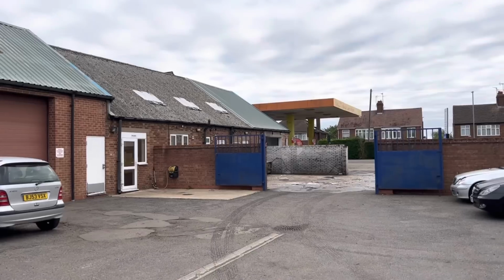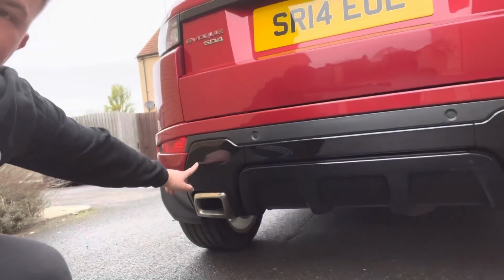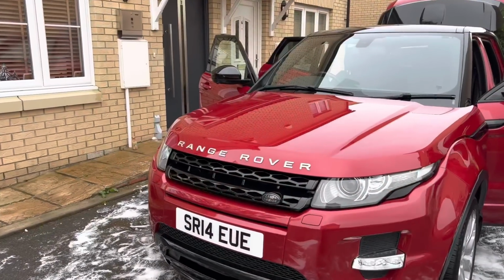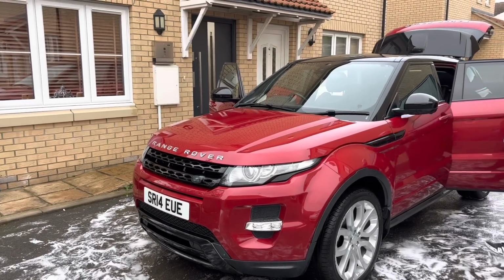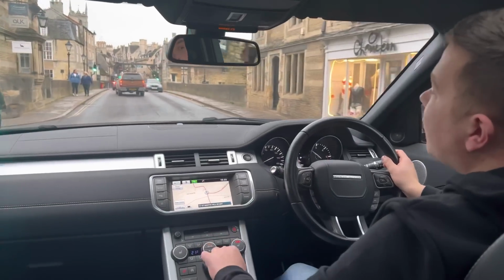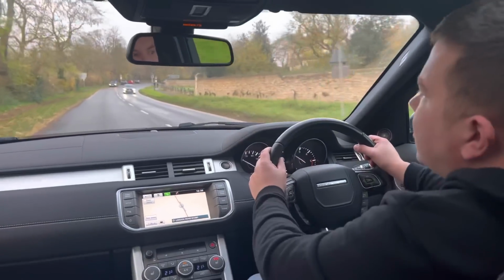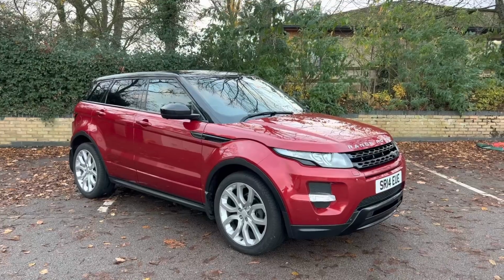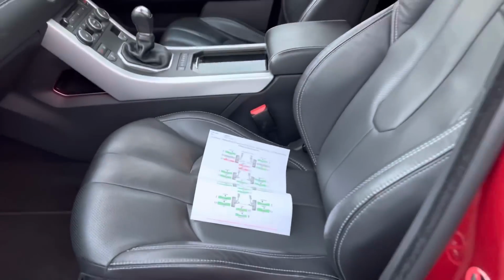We finally finished the Range Rover Evoque dynamic crash damaged from copart Uk part 5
Hi everyone welcome back to the channel so In today’s video we finally have the Evoque finished and all clean and we go for a drive in the car . The Evoque has now gone to its new owner. Not gonna lie  was sad to see it go as was a stunning car. So next weeks video will be removing and installing the complete dashboard , seat belts and air bags on the mk3 Skoda fabia .WeHope you enjoyed today’s videos and all the videos on the Evoque .

Music in todays video is from
AMusic from Uppbeat (free for Creators!):